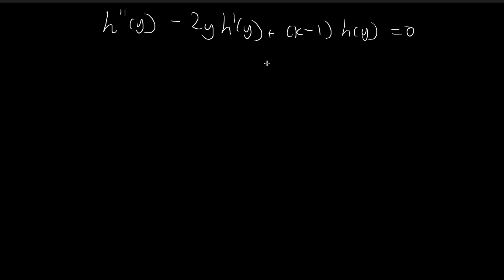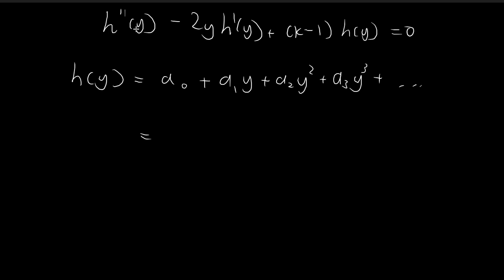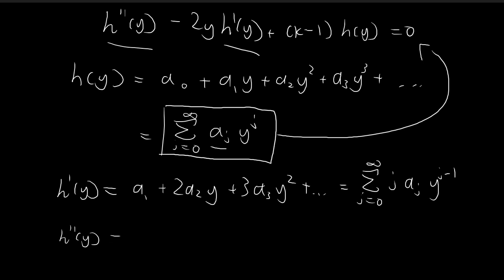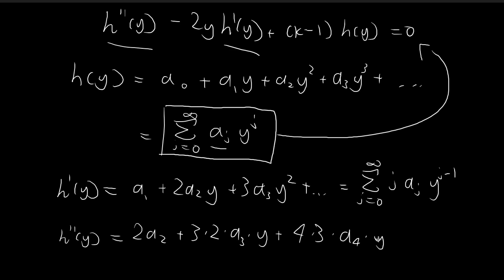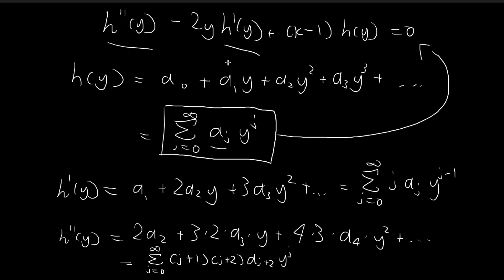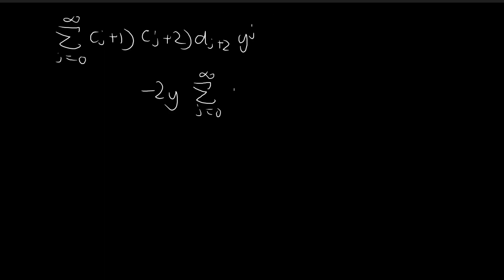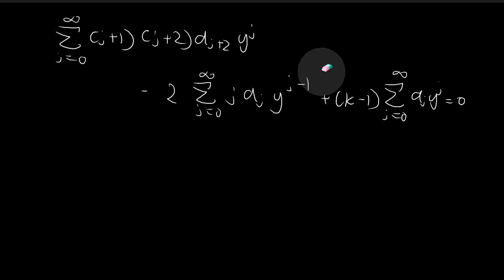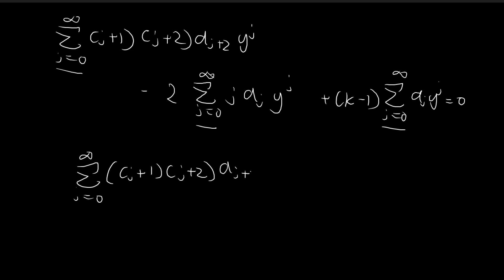2.3.2 (Part 4) | Harmonic Oscillator (Analytical) | Introduction to Quantum Mechanics (Griffiths)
Moving on to derive h(y) based on the differential equation we obtained in the last video.